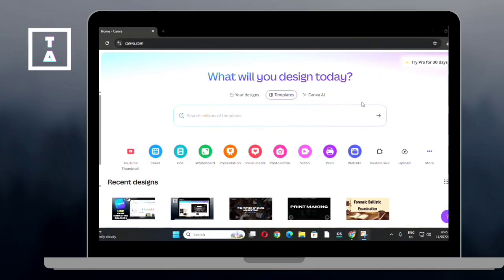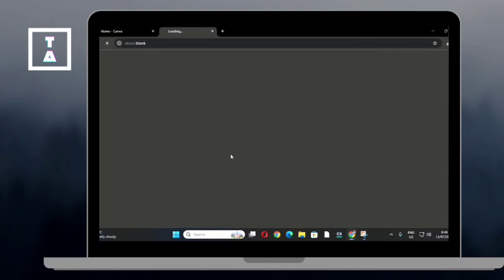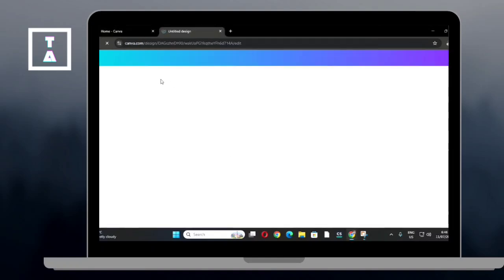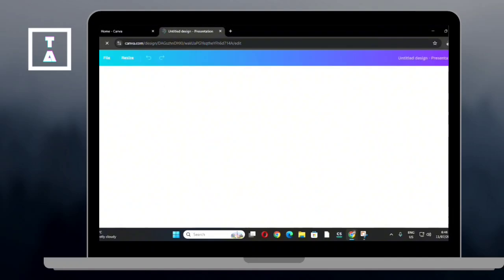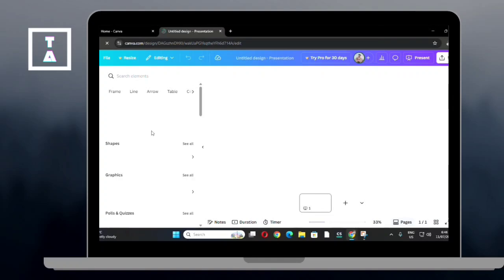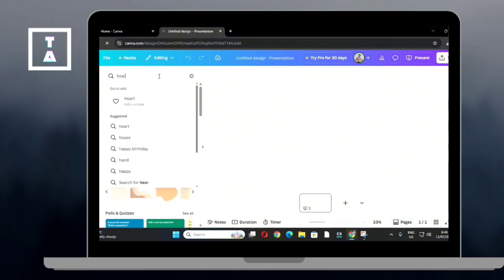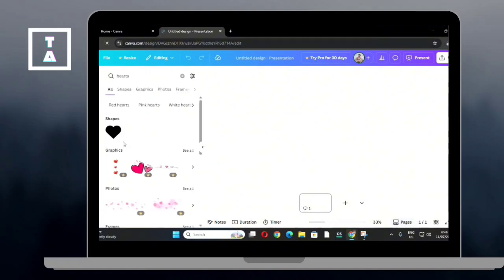How to Use Elements and Stickers in Canva Designs in SECONDS!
Unlock the full potential of your Canva designs by mastering elements and stickers! In this comprehensive tutorial, we'll dive deep into Canva's vast library of graphic elements, illustrations, shapes, icons, and animated stickers. Whether you're a beginner looking to add a touch of flair or an experienced designer aiming to elevate your creations, this video has all the tips and tricks you need to make your designs pop!

Learn how to:
🎨 **Find the Perfect Elements:** Discover advanced search filters, keyword strategies, and "magic recommendations" to quickly locate the ideal graphics for your social media posts, presentations, logos, and more.
✨ **Customize & Edit:** Learn to resize, recolor, flip, group, position, and apply effects to elements to perfectly match your brand aesthetic or project requirements. We'll show you how to truly make them yours!
🌟 **Add Dynamic Stickers:** Bring your designs to life with animated stickers! Understand when and how to use them effectively for engaging social media content, dynamic presentations, and fun digital projects.
🖼️ **Layering & Organization:** Master essential layering techniques, grouping, and arranging elements to create complex, polished, and professional-looking designs.
💡 **Pro Tips & Tricks:** Get insider insights into using free vs. Pro elements, organizing your frequently used graphics, and creating cohesive designs with a consistent style.

From stunning social media graphics and engaging presentations to personalized invitations and impactful marketing materials, knowing how to effectively use Canva elements and stickers will transform your designs from good to *great*. Stop scrolling endlessly and start designing with purpose today!

Let us know your favorite Canva element or sticker in the comments below!